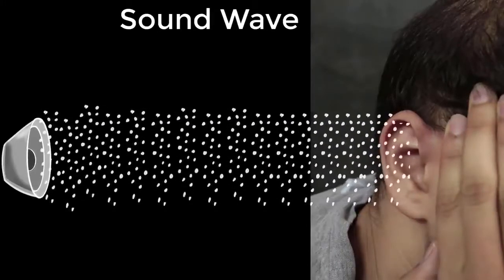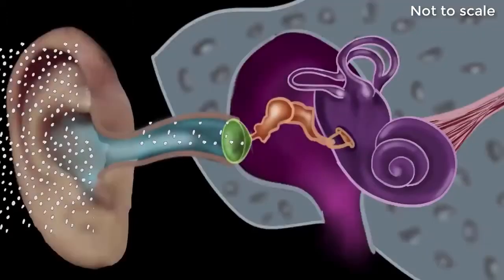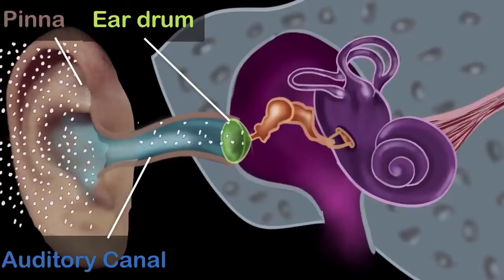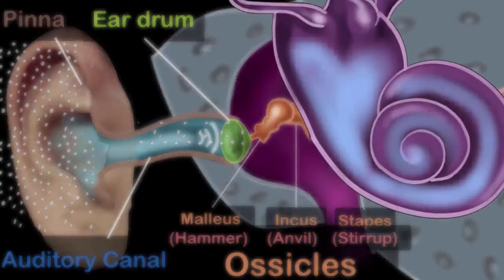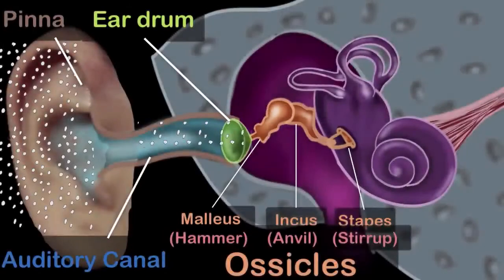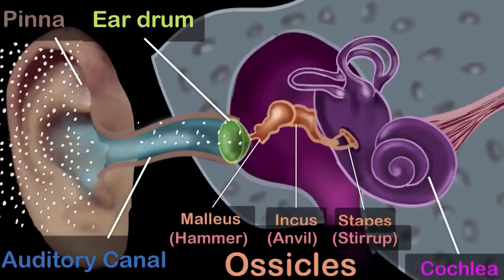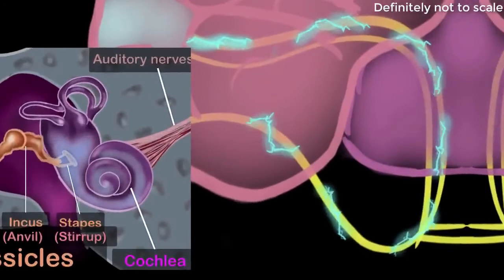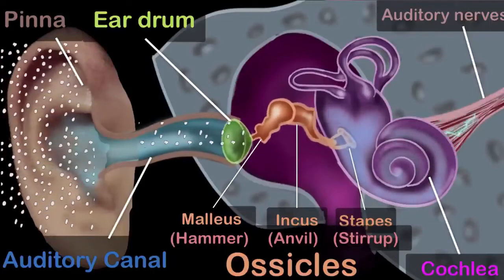Biology- Human Ear ‘,-Structure and Function